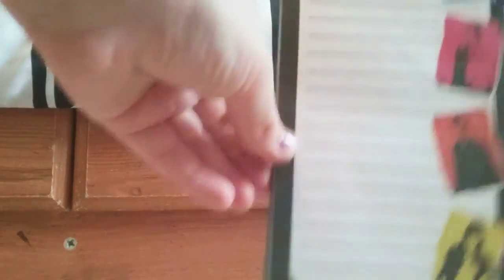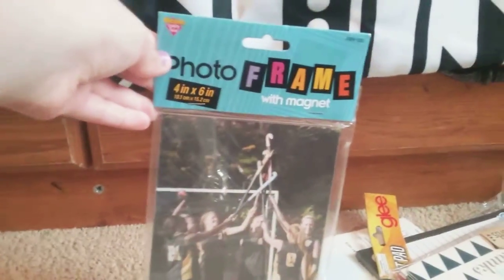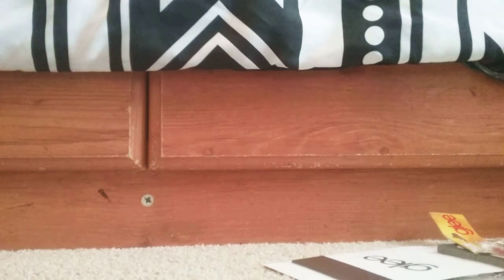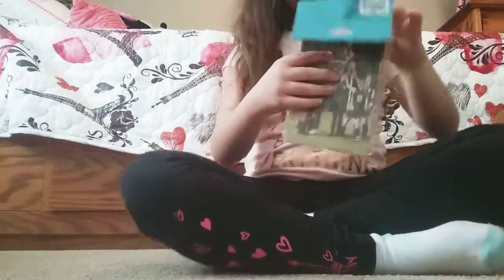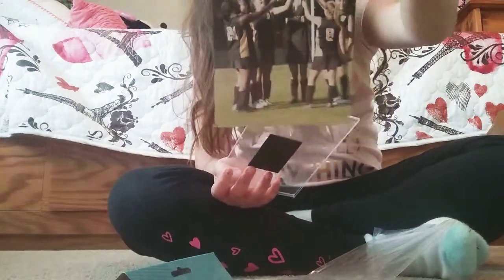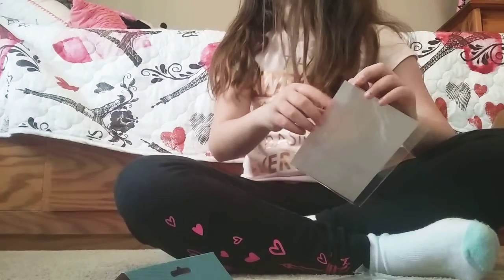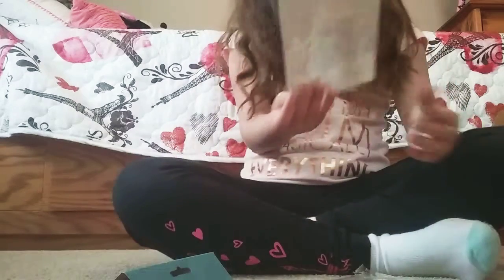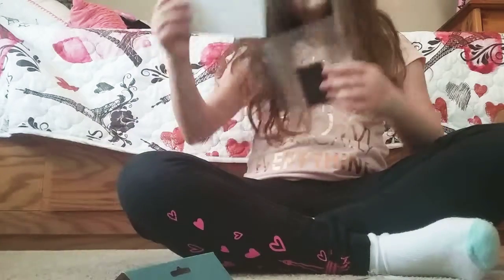Opening my cool stuff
Hi guys it's me Konstantina Amazing and we are opening my cool stuff hope u guys enjoy the video !